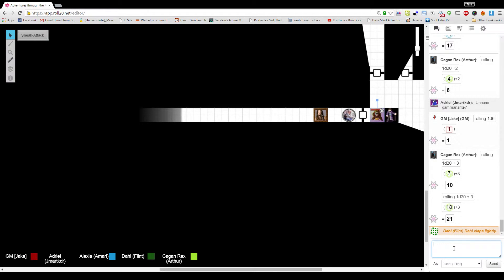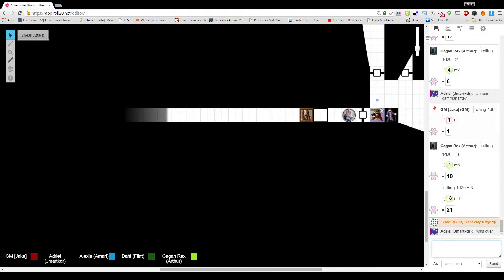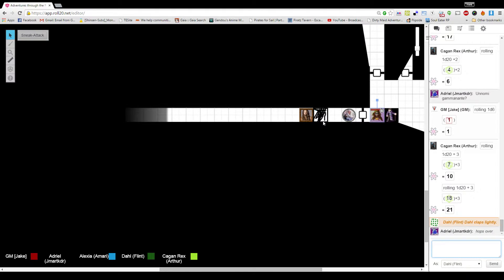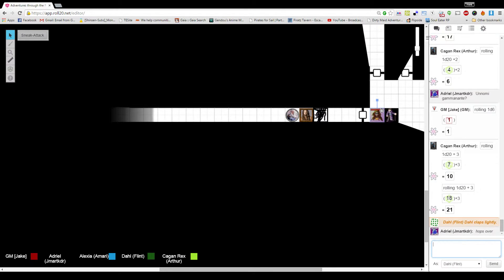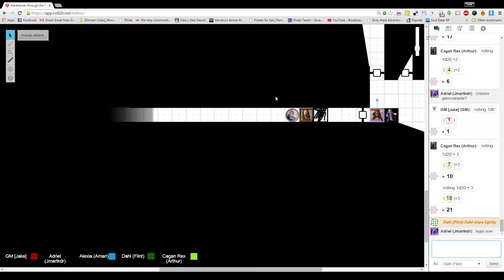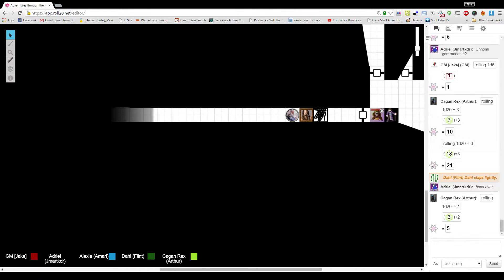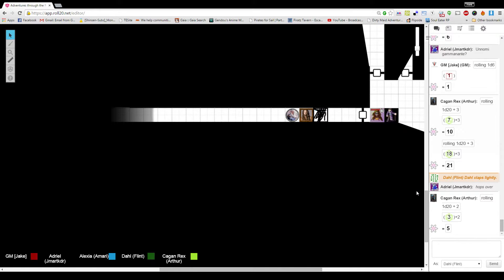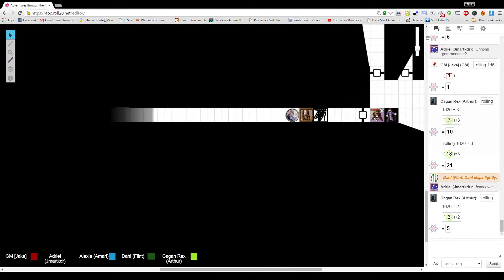D&D5E - Adventures through the Forgotten Realms (Home Invasion #2) - 2 / 14